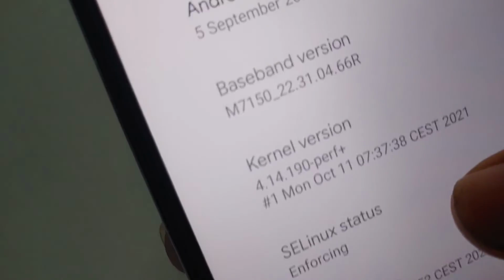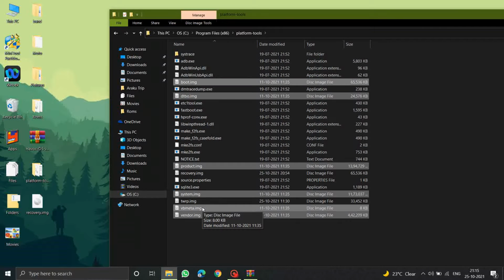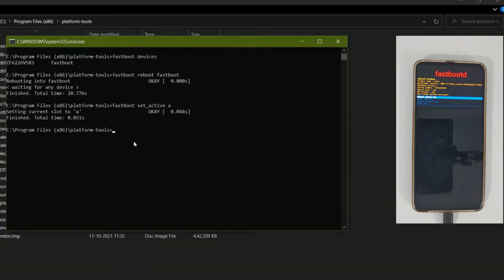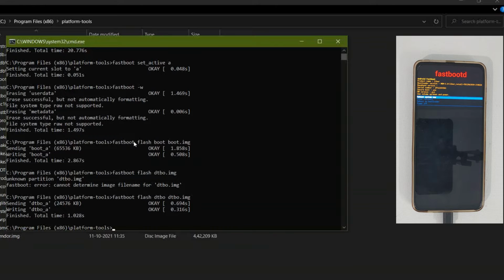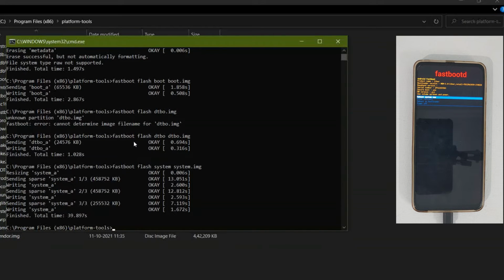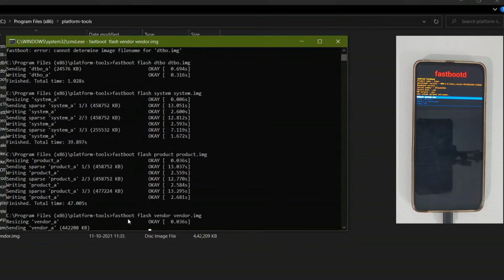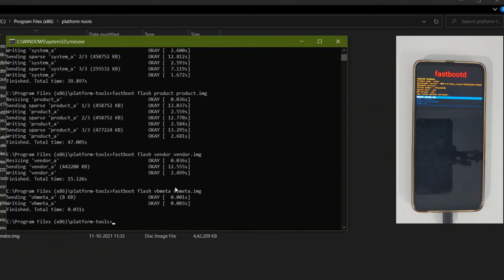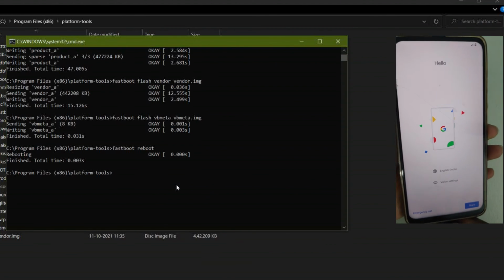How To Flash Havoc Os Custom Rom On Moto One Fusion Plus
In this video you are going to see how to flash Havoc Os custom rom on moto one fusion plus. Make sure to take backup of the entire data present in your mobile. Your bootloader must be unlocked before doing this method .If not watch my previous videos on how to unlock bootloader.

Havoc os (latest version with December 2021 patch and bug fixes)

All credits to the developer for making this rom for one fusion plus

In my channel i reveal the latest tips and tricks packed with proofs

Note : I am not responsible for any kind of damage happen to your mobile you are totally responsible for your device.